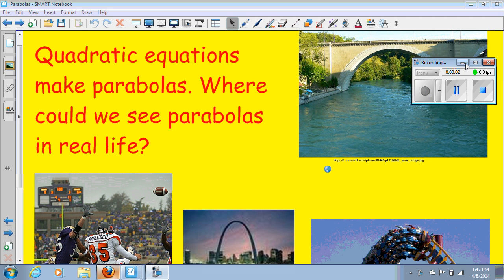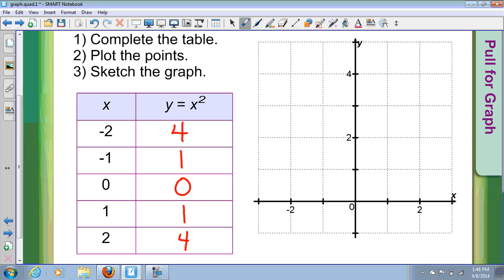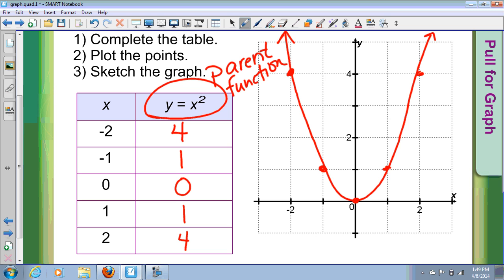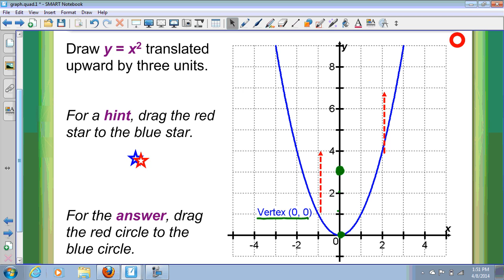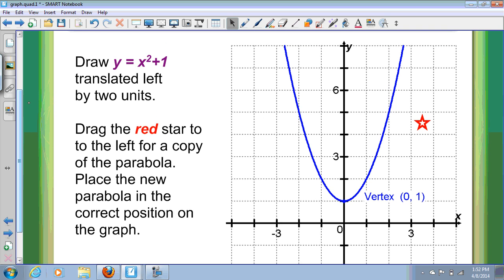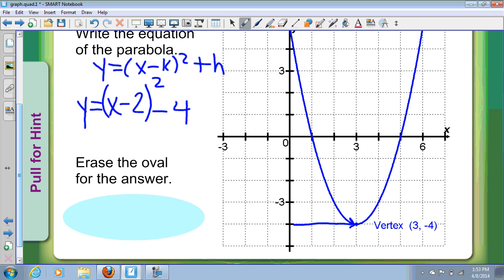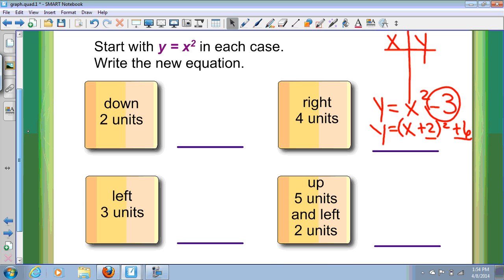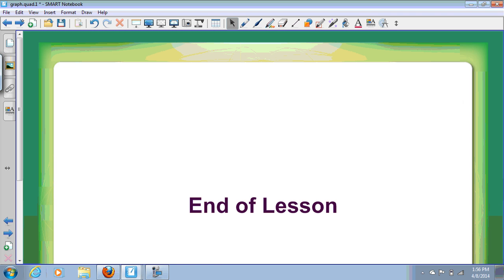expl quad graph